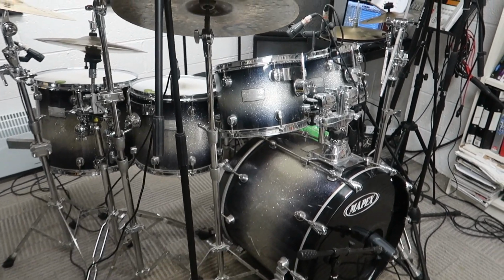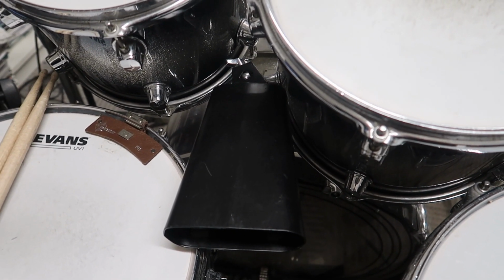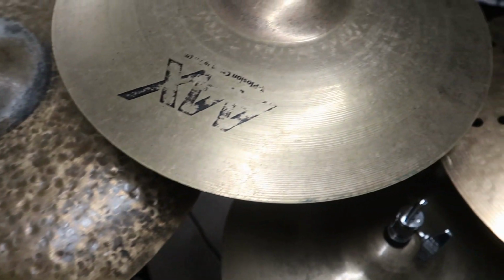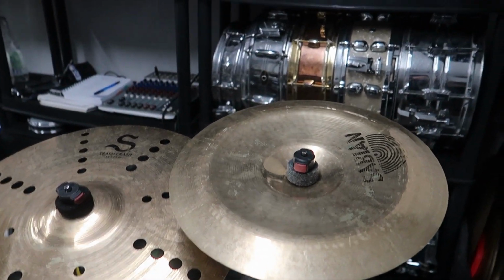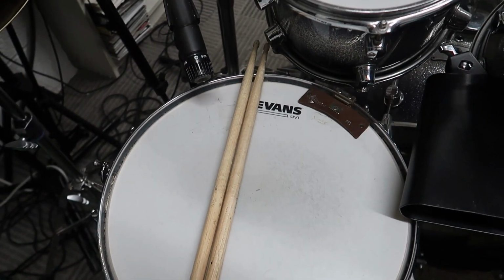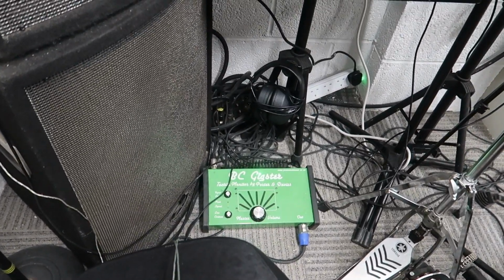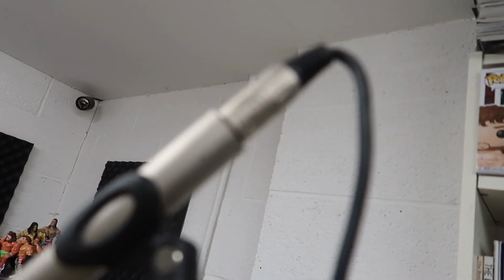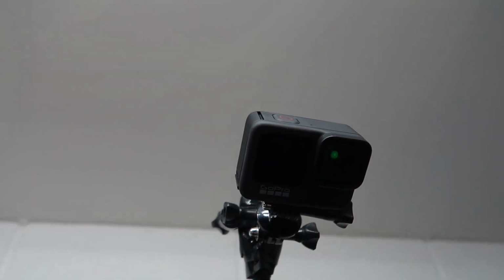Vlog #32 Recording Drum Kit Tour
Vlog 32 - Wanted to show you the set up i use for recording that stays set up at my studio. If you have any more questions please let me know.

Equipment:

Cymbals:

Hi Hats:
13" K Z combo (main hats) 14" K light hats (on right)
14" AAX Stage hats

Rides:
21" Sabian Memphis Ride
20" Zildjian A Ping Ride
20" Meinl Byzance Ride
20" Sabian AAX Stage Ride
20 " Paiste 404 Vintage Ride
20" Zildjian Scimitar Ride

Crashes:
18” Sabian AAX Omni
16” Sabian AA El Sabor Crash
16” Sabian AAX Stage Crash
16" Zildjian K Dark Crash
16" Zildjian S series Trash Crash

Splashes:
10" Zildjian K Dark Splash
10" Zildjian A custom Splash
10" Sabian AAX Splash
10" Paiste Alpha Splash

Misc:
Zildjian Spiral Trash
Meinl Generation x filter china
14" aax mini chinese
Various other cymbals i can't remember (at least 20 more!)

Drums:
Mapex Saturn 3 series in Galaxy Burst Sparkle (10, 12, 14, 16, 22 Bass)

Snares:
Too many to list! If you want to know what was used in a particular video comment and I'll let you know.

Pedals:
DW5000 double pedal

Electronics:
Roland SPD SX
Roland Pads
Roland KT 10 Kick pedal
Porter And Davies Stool

Headphones:
Vic Firth Isolation
Shure SE215
Various others for listening (from AKG K701's to Beats studio!)

 Microphones:
Bass - Sennheiser e602
Snare - Shure SM57 or Shure Beta 58a
Toms - Sennheiser e604
Overheads - SE 1A pair